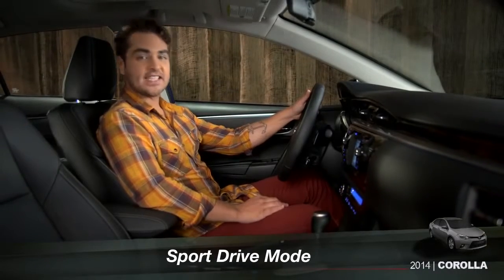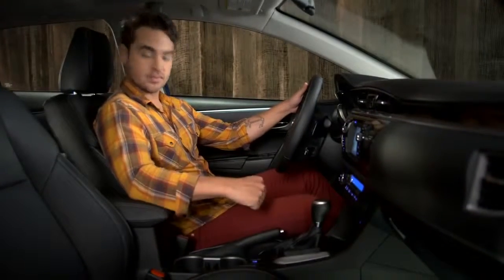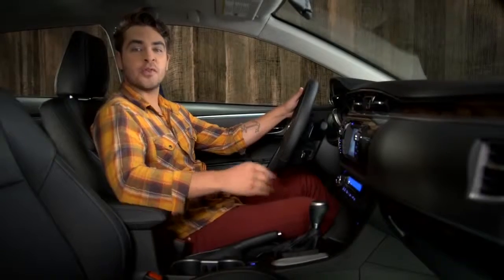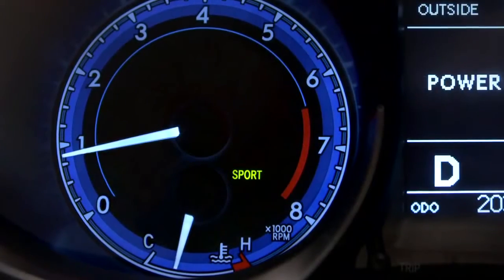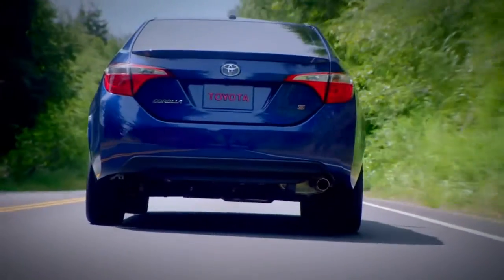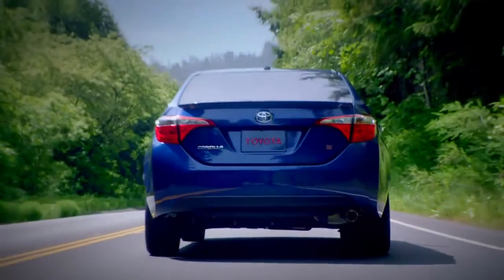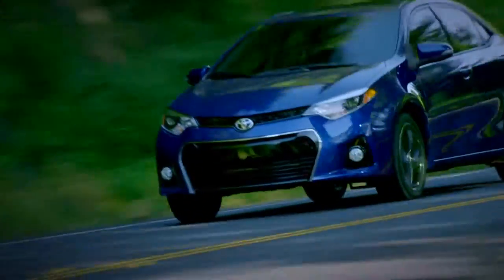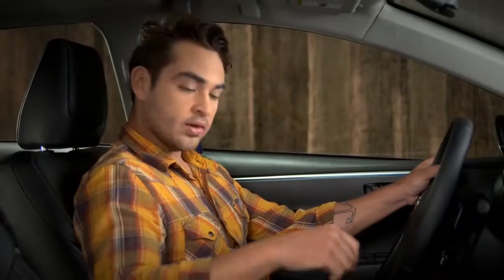Corolla How To Sport Drive Mode 2014 Toyota Corolla